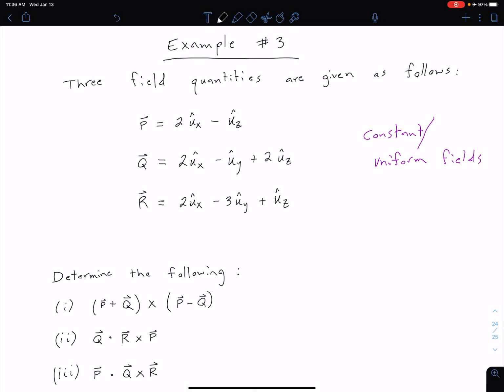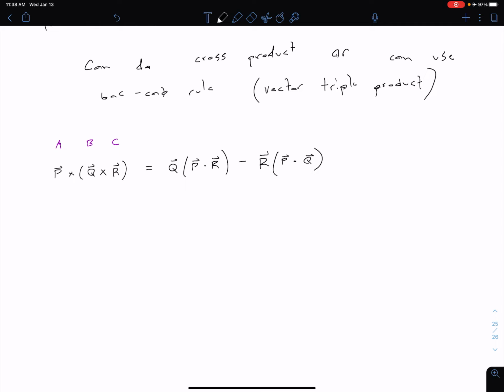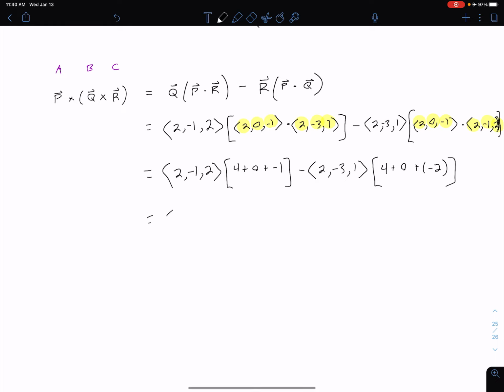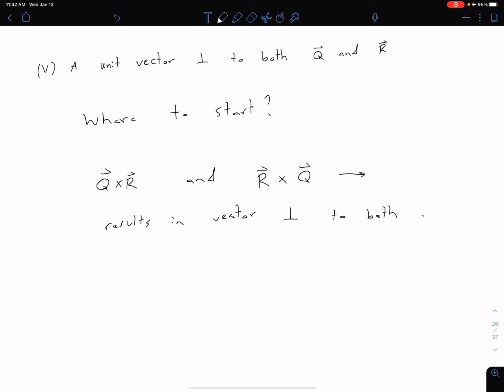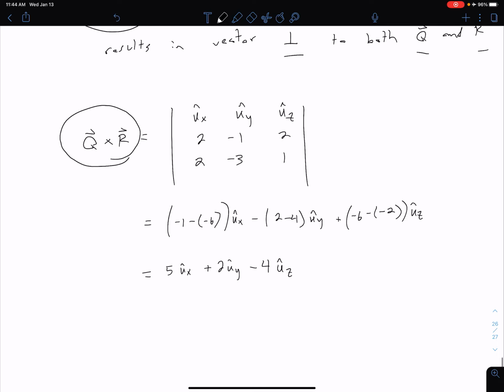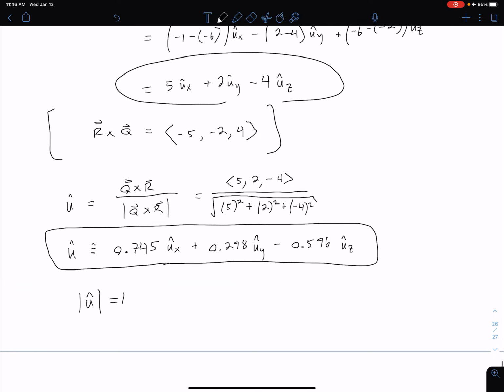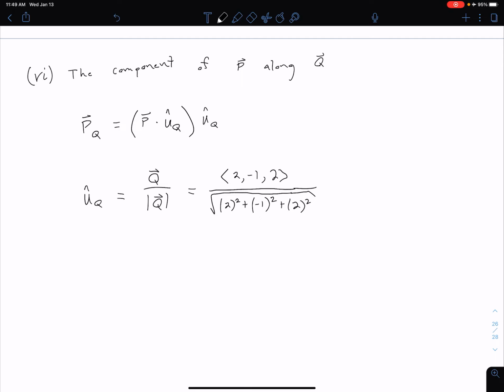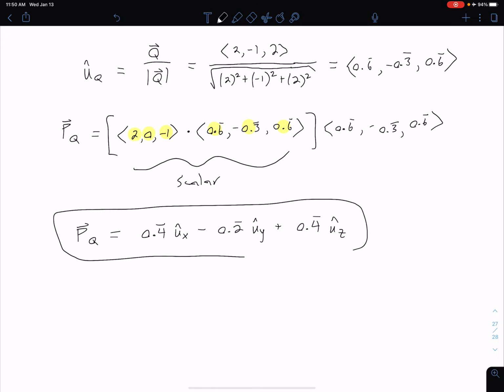Vector Algebra - Example #3-Part 2